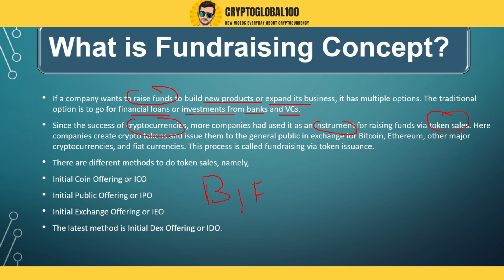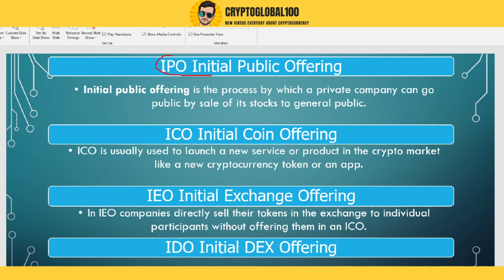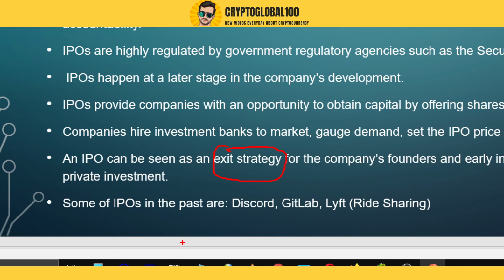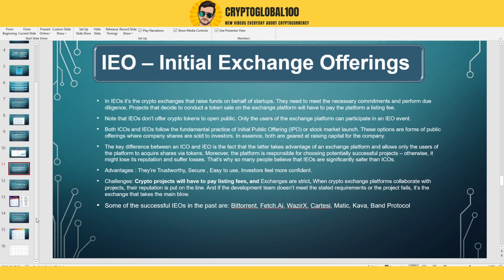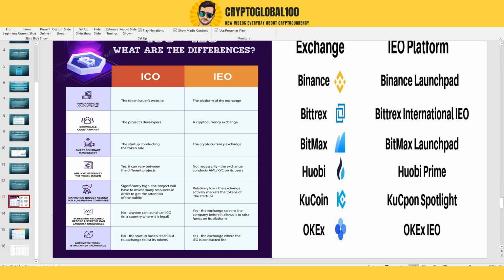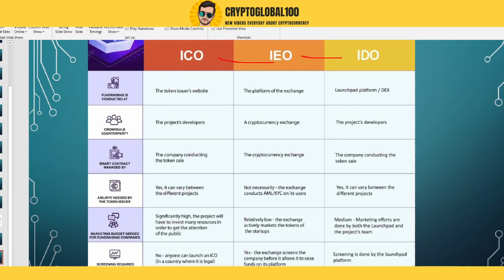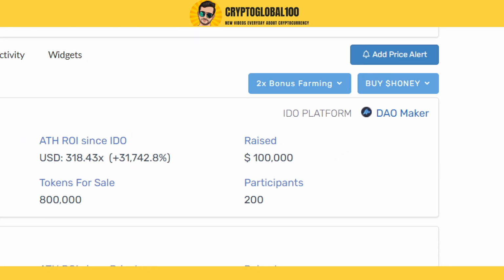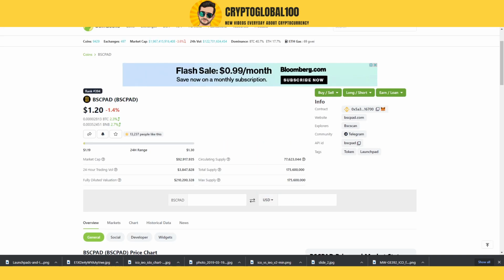Top 5 Crypto Launchpads and IDO Platforms | IDO, IEO, IPO, ICO Explained | PolkaStarter, Bscpad BNB